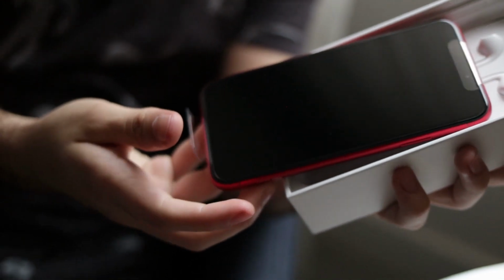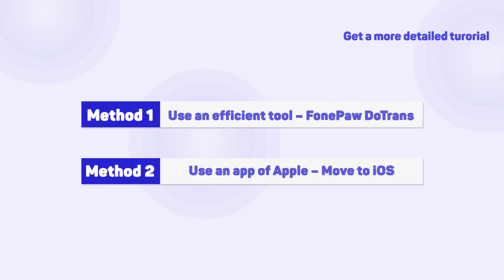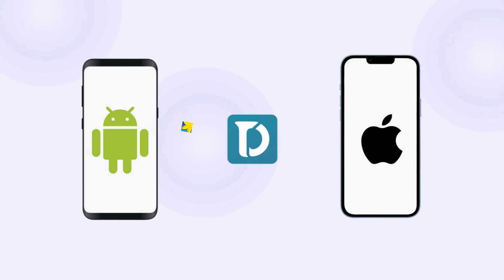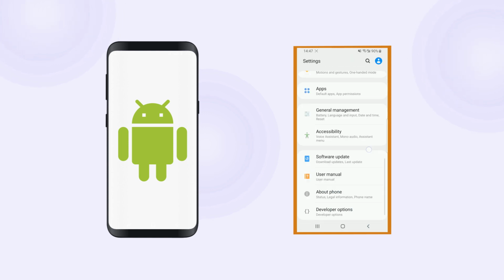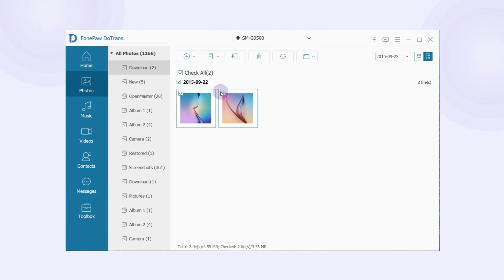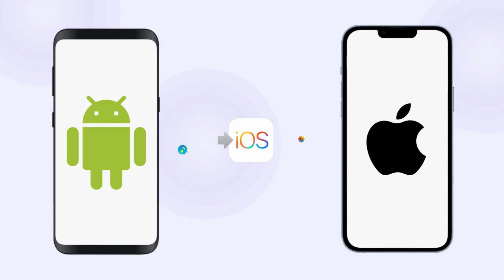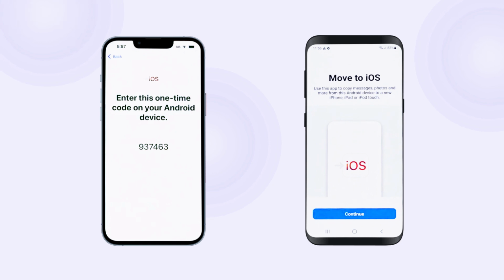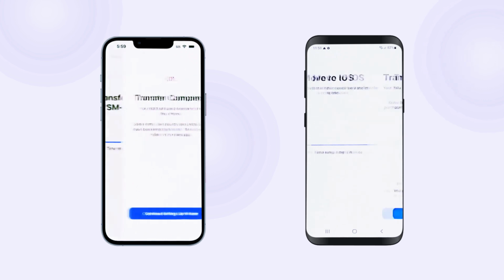How to Transfer Data from Android to iPhone (Best for Large File Transfer!)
This is a tutorial video about how to transfer data from Android to iPhone. Simple and quick!

It is quite easy to transfer data from an old iPhone to a new iPhone. However, if you are an Android user before, how do we transfer contacts, files, and photos from our old device to the new iPhone 13?
It seems to be a little tricky to transfer your content from an Android device to iPhone due to the obvious incompatibility between both systems. Don't worry, you can easily do it with FonePaw DoTrans.

📌 Timestamps below to guide you through this video:
0:00 How to transfer data from Android to iPhone when you have gotten a new iPhone
0:26 2 Recommended methods to transfer data to new iPhone from android
1:10 Copy data to a new iPhone using FonePaw DoTrans
2:04 Download the Move to iOS app to switch from an old Android device to your new iPhone.

What is FonePaw DoTrans?
 Dotrans is a great software solution that helps move files to your iOS devices, Android phones, or Windows-based device.
- Move files among iOS, Android and PC
- Backup and Restore Contacts
- Remove Duplicate Contacts
- Ringtone maker and HEIC converter

🔎Explore more
How to Transfer WhatsApp Messages from Android to iPhone
How to Transfer Data from Android to iPhone  (7K+ Users Tried)
How to Transfer Contacts from Android Phone to iPhone
How to Transfer Text Messages from Android to iPhone or Vice Versa